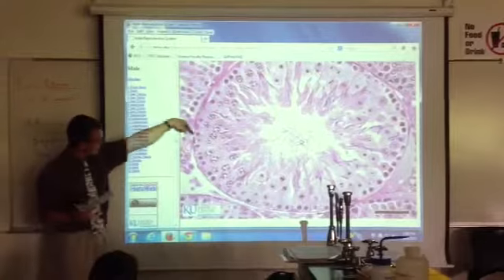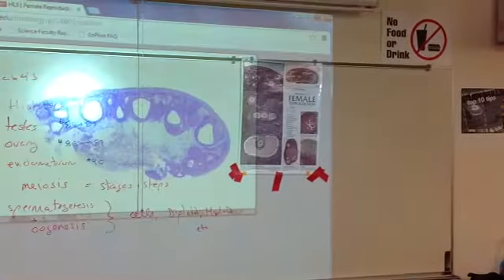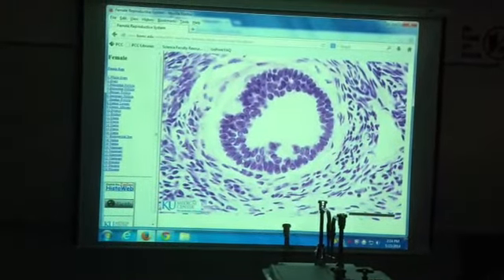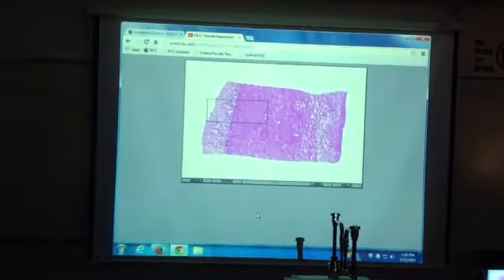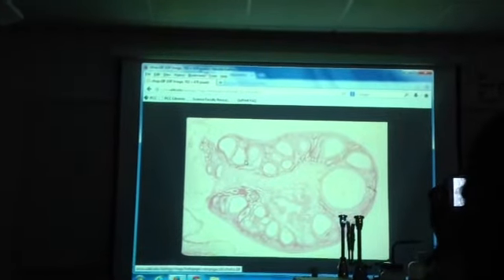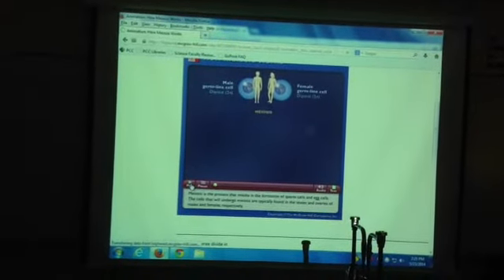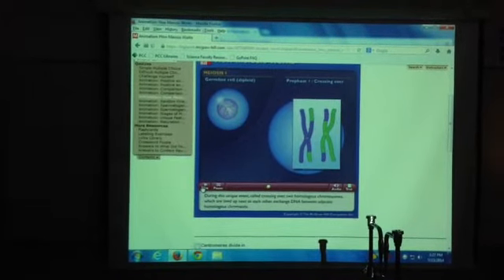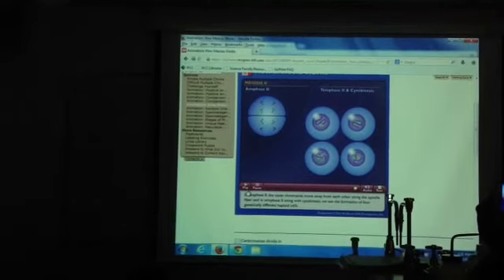Jonathan Christie 233 PCC lab lecture 5-23